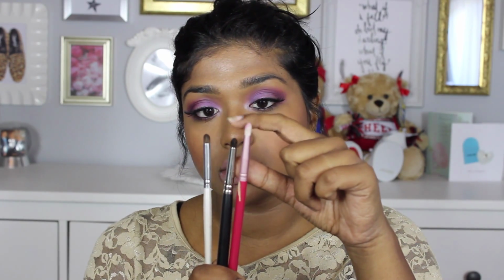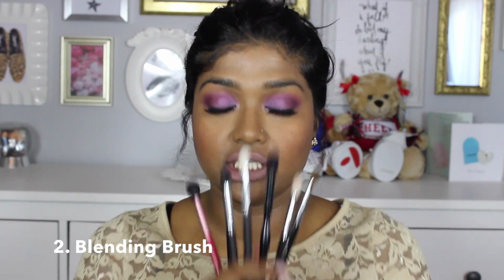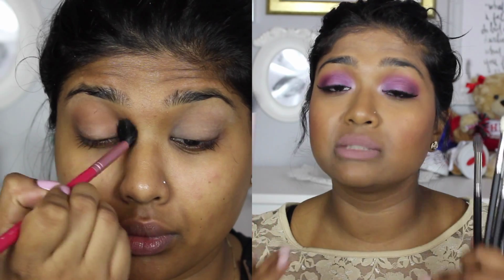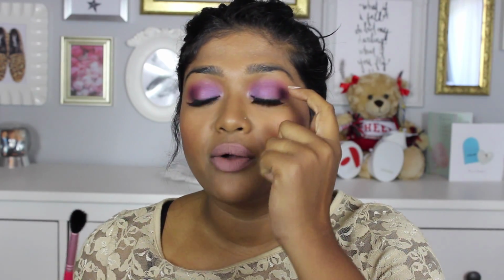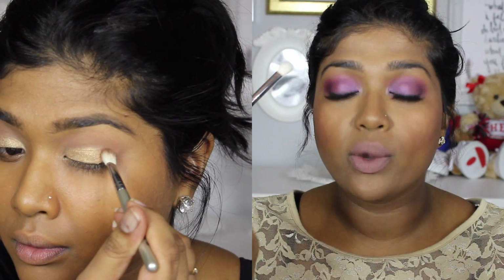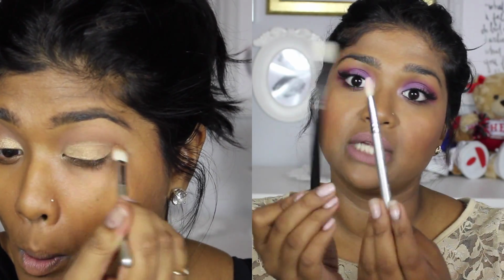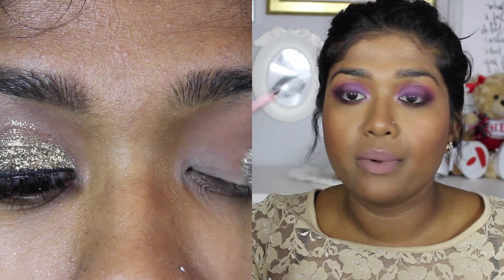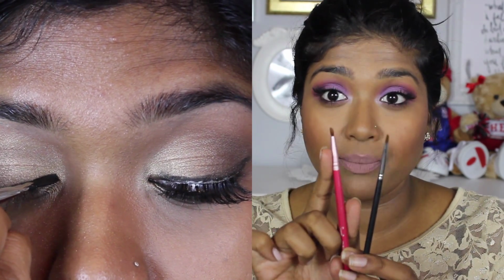MUST HAVE Eye Makeup Brushes (Makeup Brushes for Travel/Beginners)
This video tells you everything you need to know about eye makeup brushes. Find out which brushes you need to create ANY eye look. These are the makeup brushes you need when starting or trying to build up your makeup brush collection. I show you affordable makeup brushes that will work amazing on you!

BRUSHES MENTIONED:

- Pencil Brushes:
* Mint Brushes #24
*Sigma

- Blending Brushes

- Shadow Brushes

- Synthetics Brushes

- Eye Liner Brushes

John 3:16